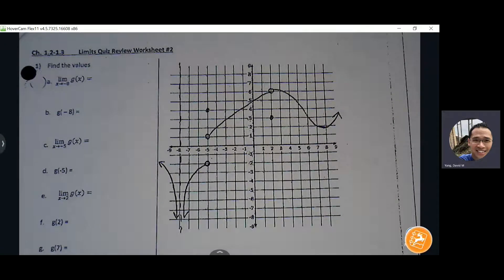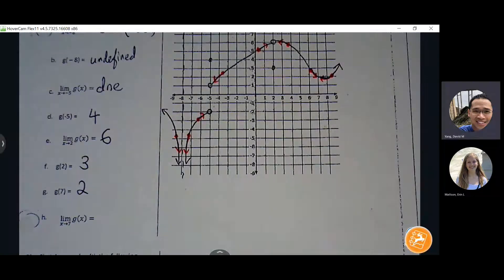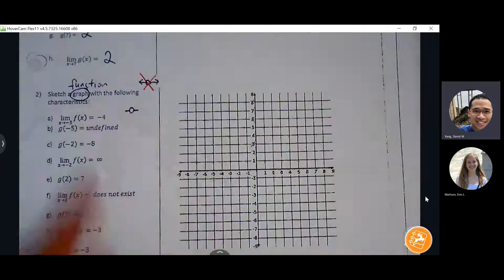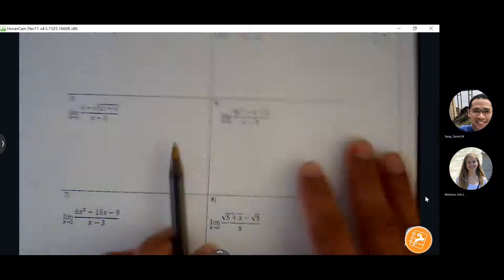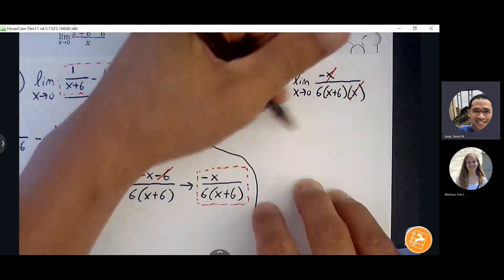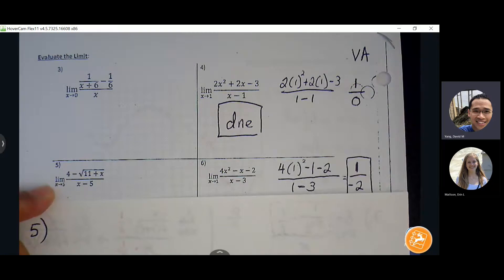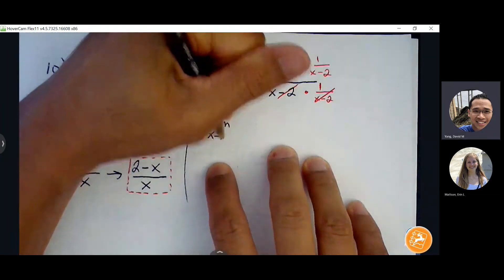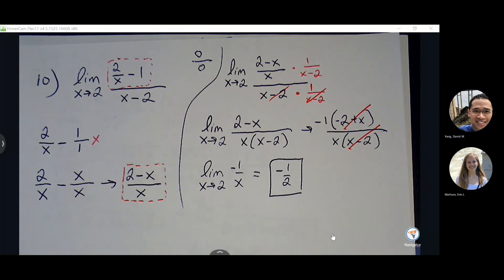1.2 -1.3 quiz review WS 2 (Morning Review)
AP Calculus AB - Fri. Aug 19, 2022